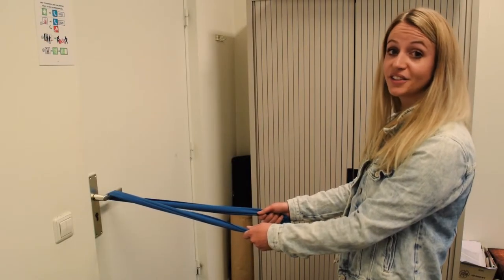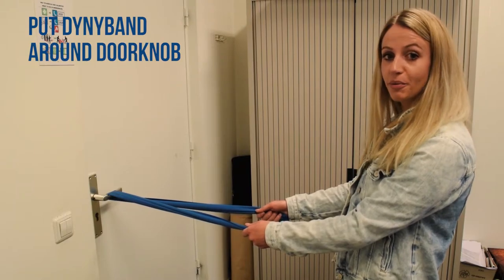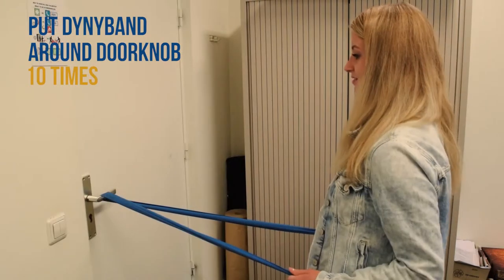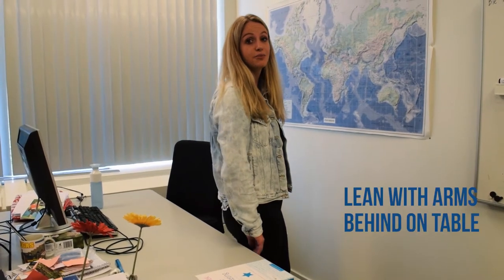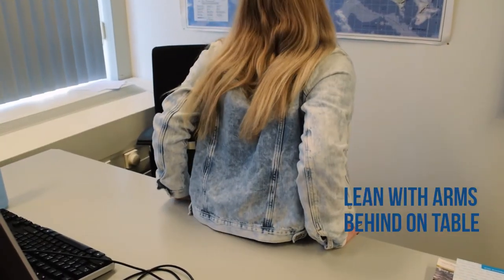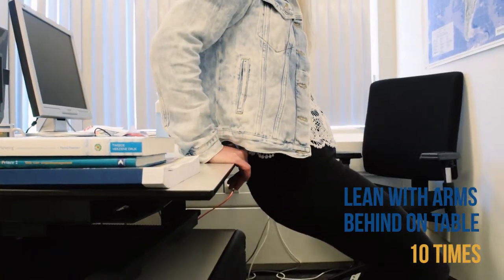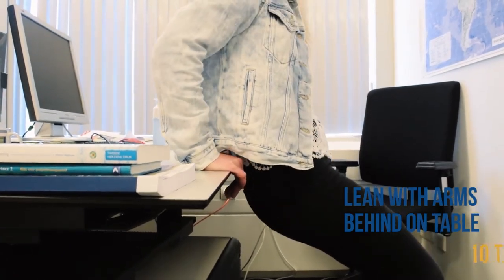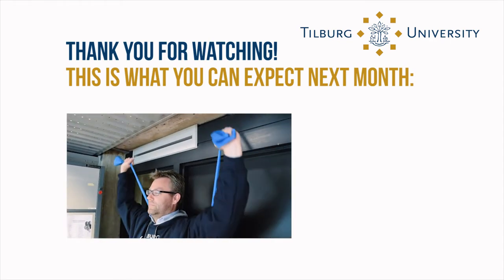2nd month exercise dynaband Tilburg University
Filmpje met oefeningen dynaband